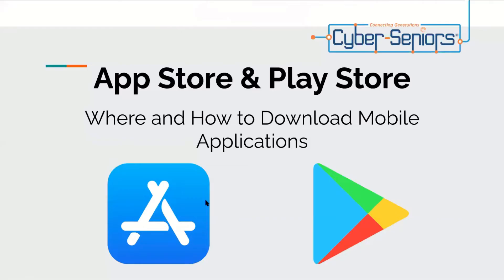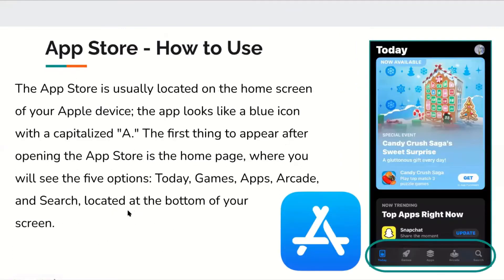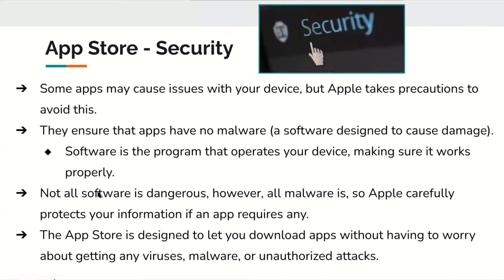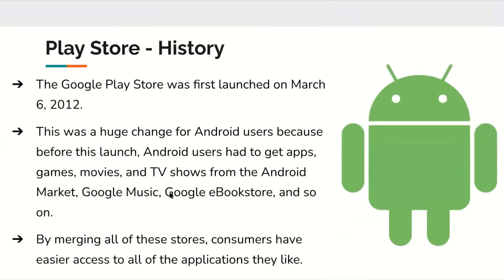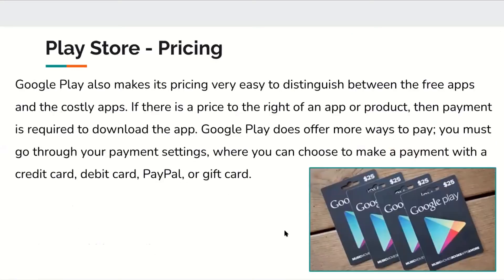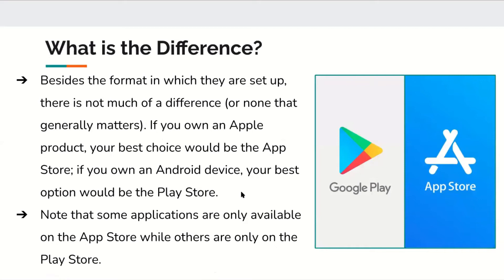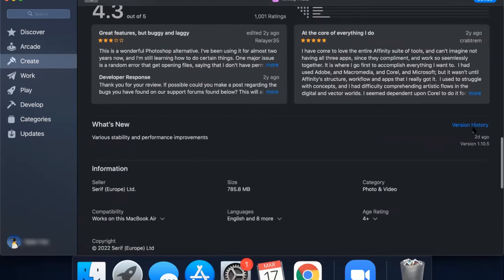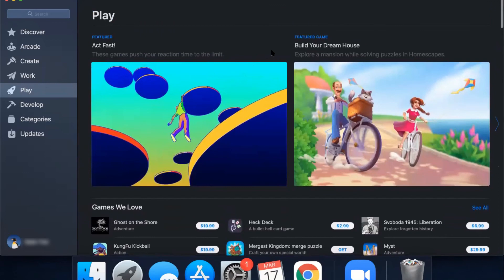Intro to App Stores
During this Cyber-Seniors webinar, our teen tech mentors will go over the pre-installed digital stores on your iOS or Android smartphone or tablet that allow you to download free and paid applications onto your device.